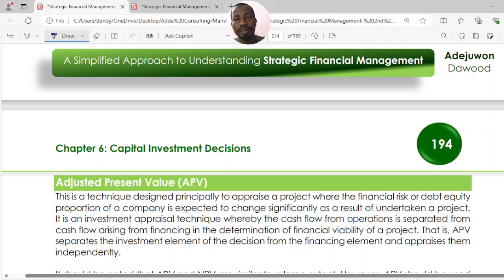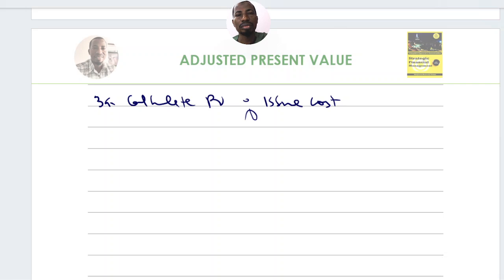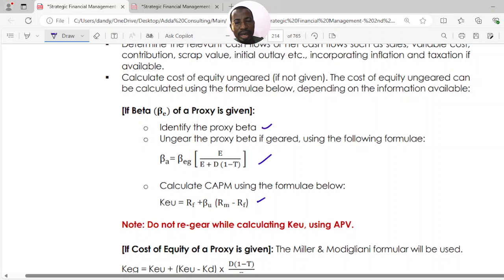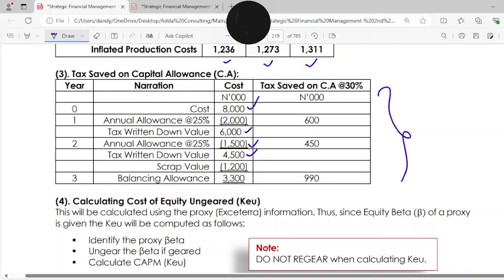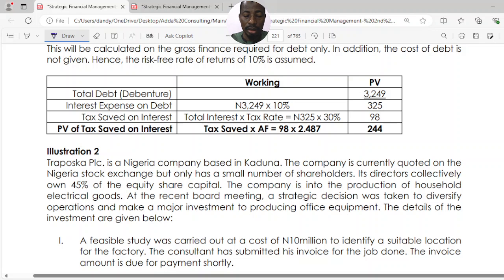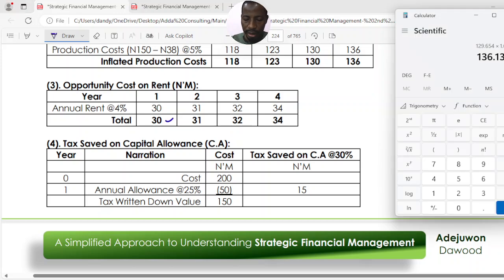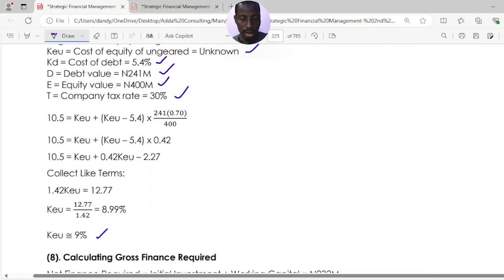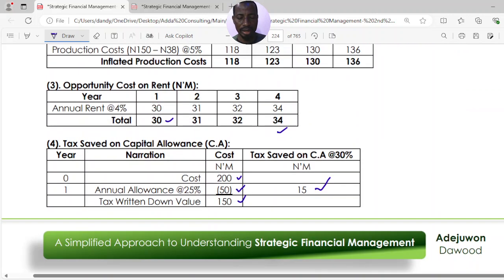ADJUSTED PRESENT VALUE (APV)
This is a complete lecture on Adjusted Present Value. In this video, I dissected the underlying concepts of APV, including:

1. Introduction and meaning of APV
2. The procedures involved in calculating APV
3. How to calculate Base Case NPV
4. How to calculate PV of Financing Effect Cash Flow
5. Decision rule of APV
6. Solving 2 solid practical examination questions.